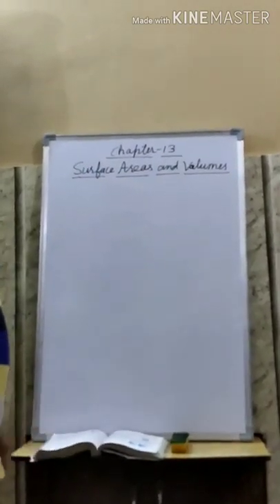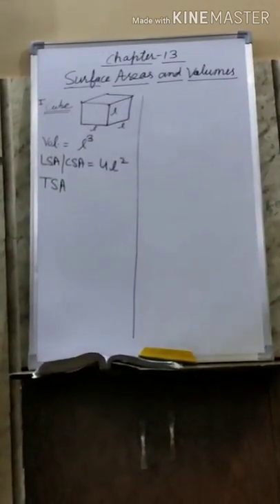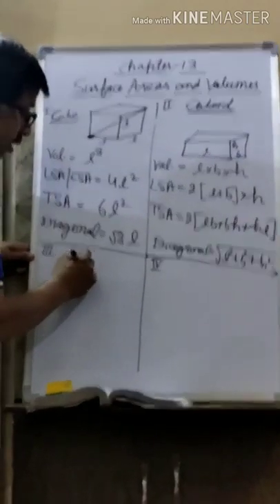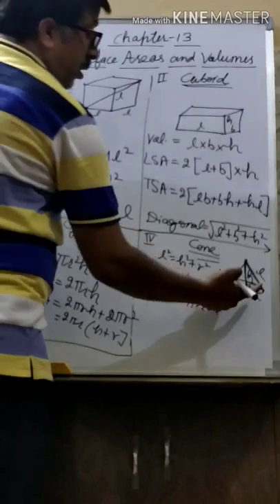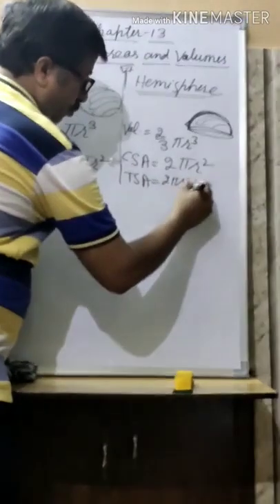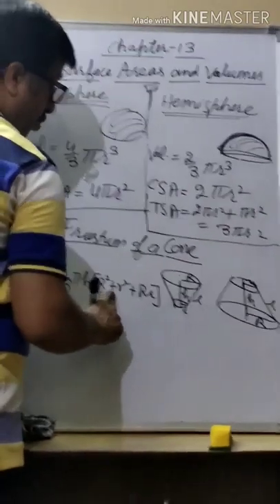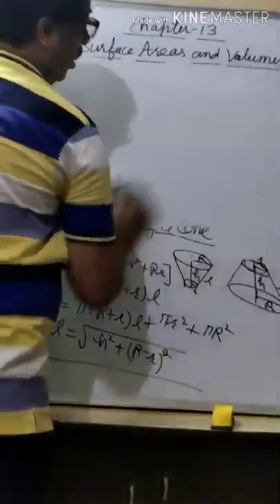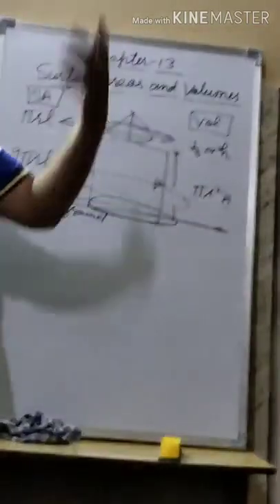Ch 13 (vol2) X maths Bajaj